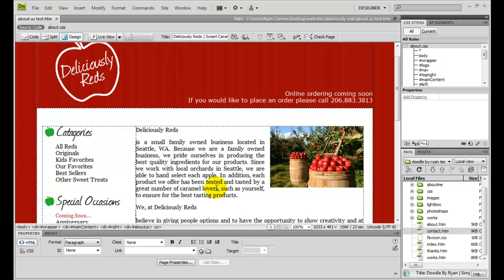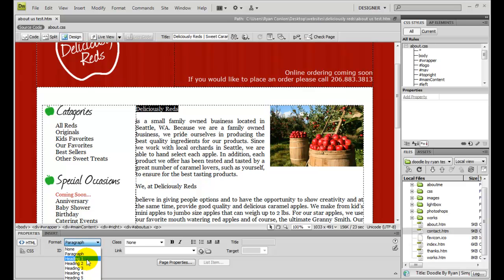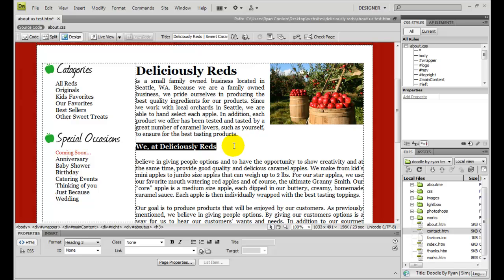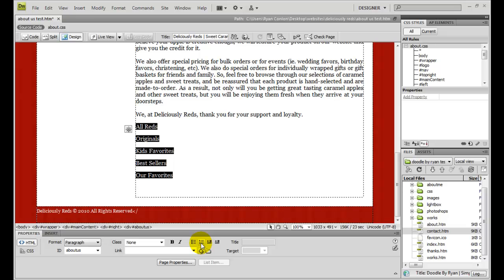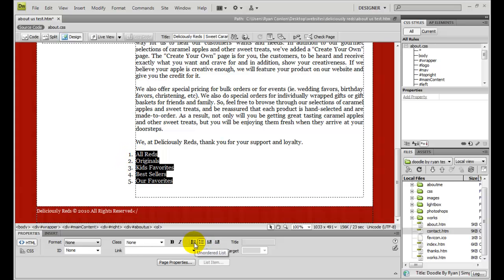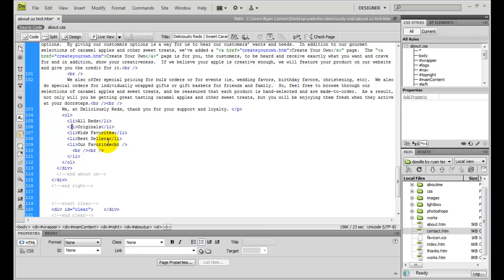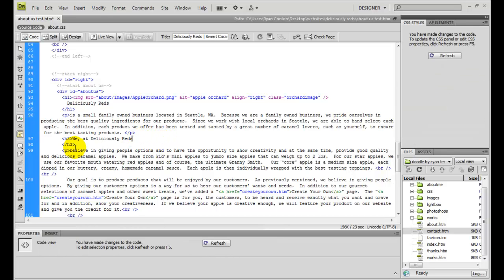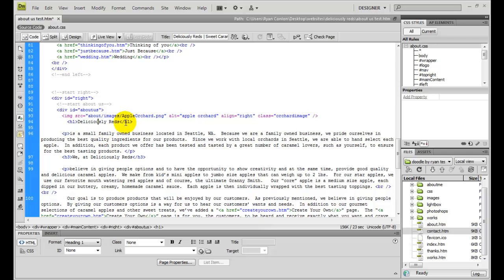How to add structure to your text using Dreamweaver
In this video I will explain how to add structure to your text using Dreamweaver. This will help you organize your text.